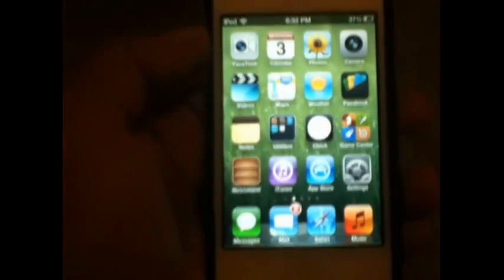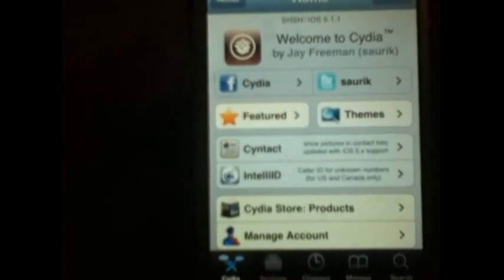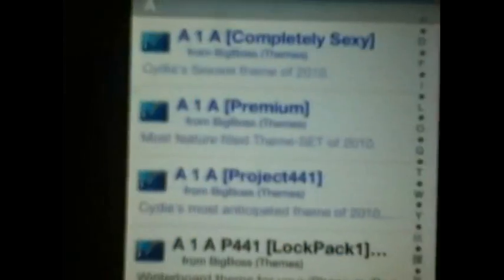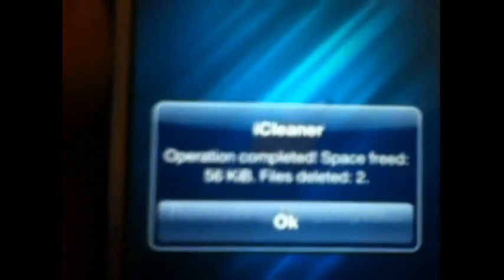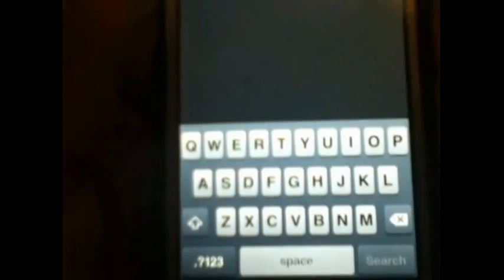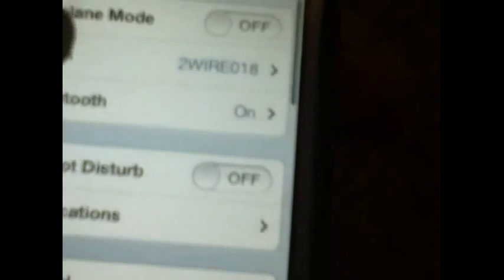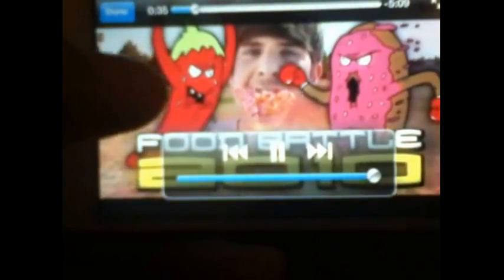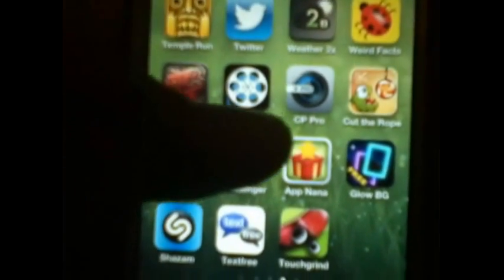Top Cydia Tweaks for iOS 6 2012 (October)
apt.theiphonespotrepo.net